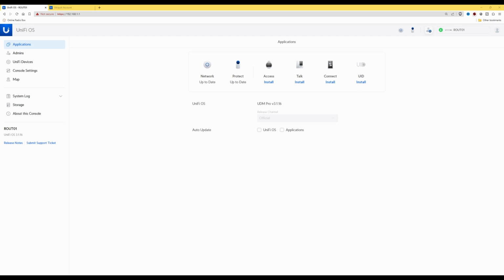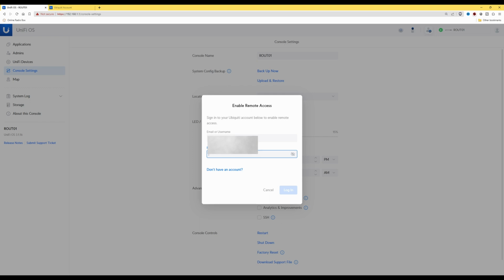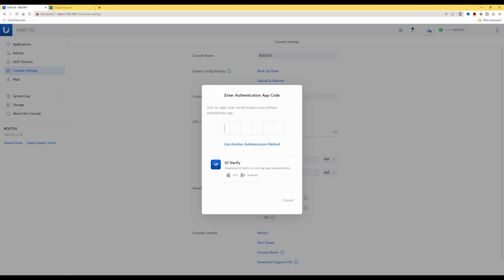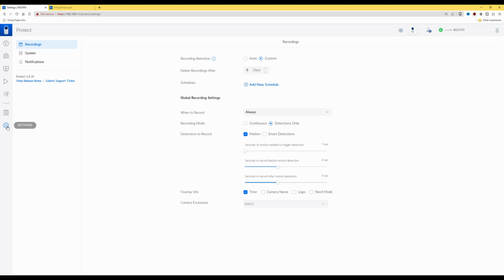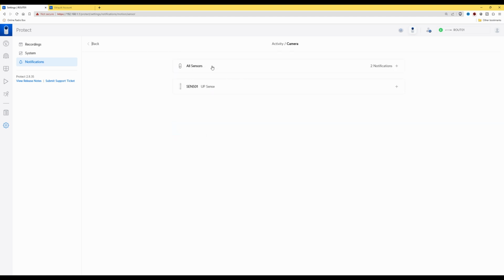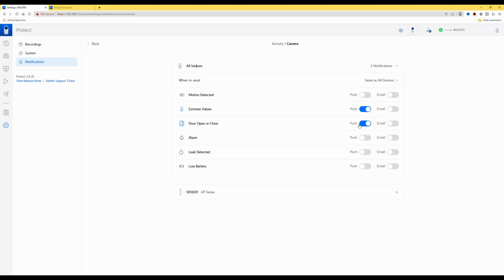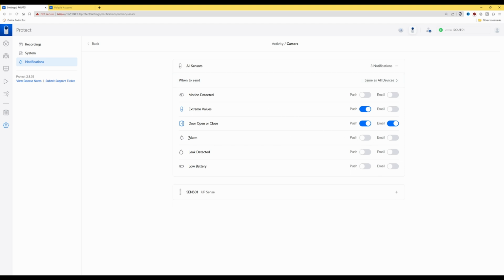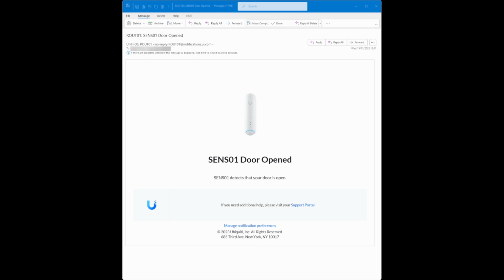UniFi Protect Smart Sensor Notifications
In this video I show you how to receive notifications when your Smart Sensor is activated.